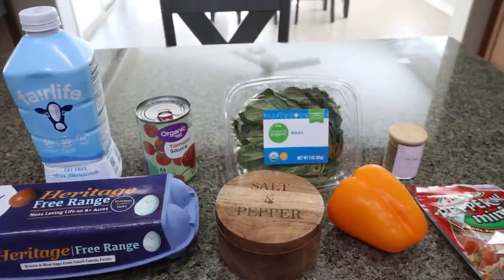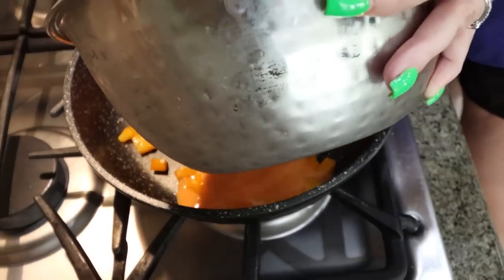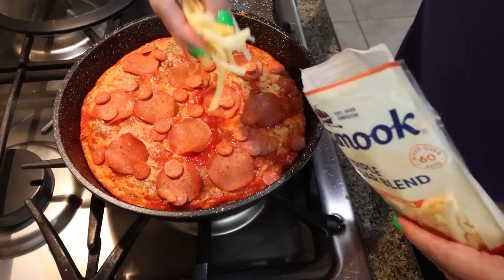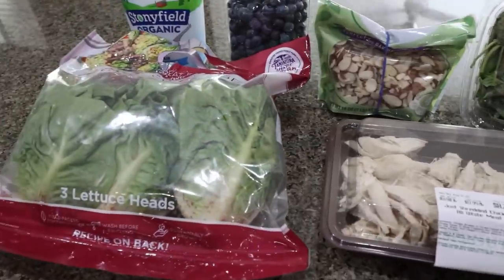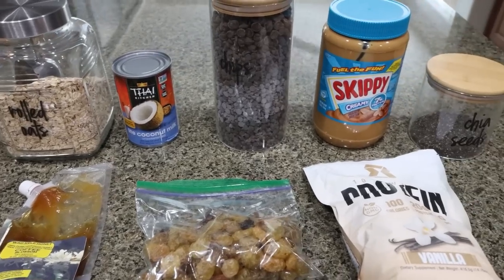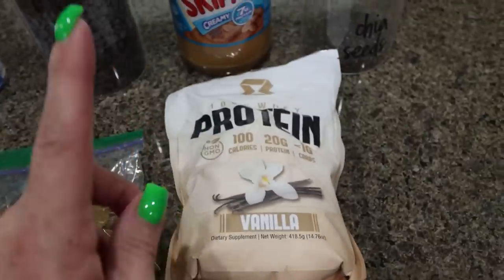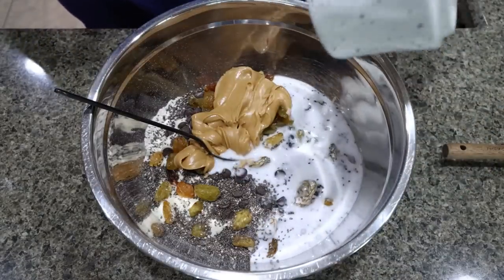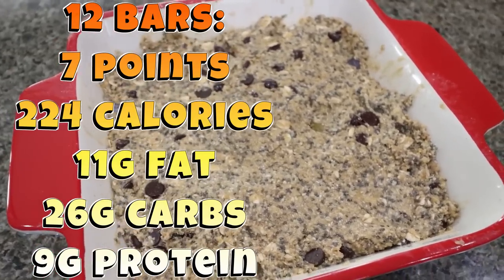WHOLE FOOD WW MEAL PREP - PIZZA FRITTATA - BLUEBERRY BASIL CHICKEN SALAD & NO BAKE WORKOUT BARS!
HAPPY MONDAY!!

$30 OFF!!

🎉NUTRITION CHANNEL!!!

Code- jennswwjourney

Code- jennswwjourney